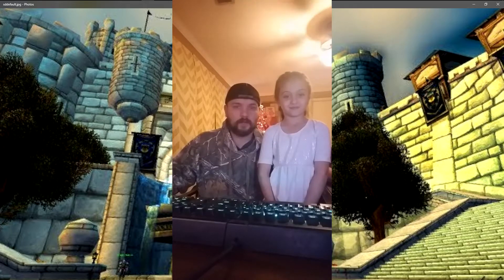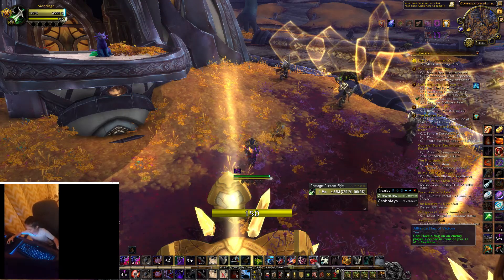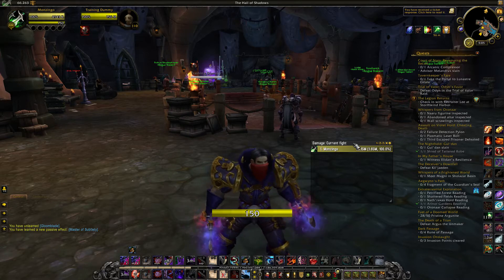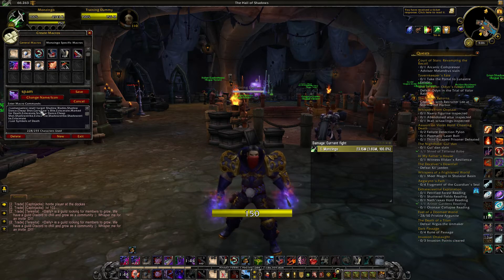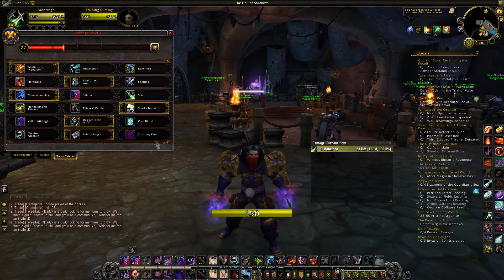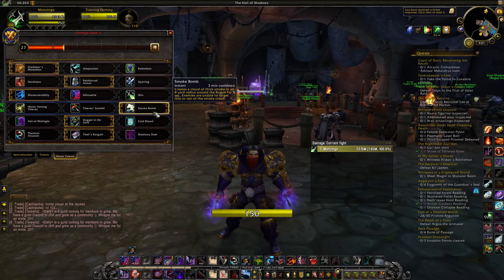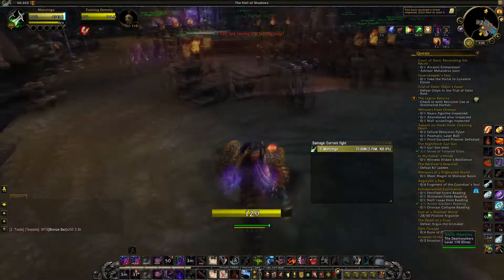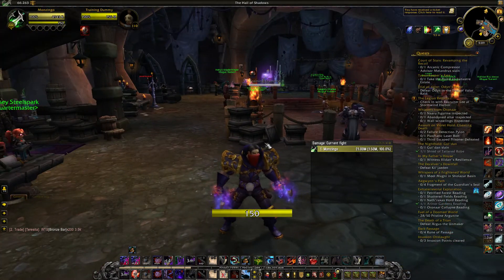8 YEAR OLD OWNS ON SUB ROGUE IN WORLD PVP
8 YEARS OLD OWNS IN WORLD PVP WITH SIMPLE MACRO LOL